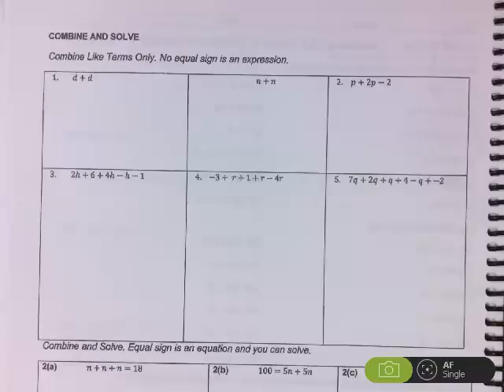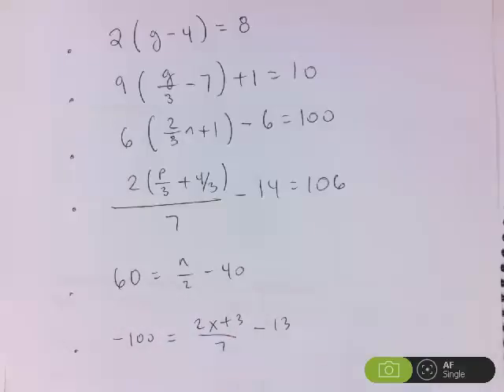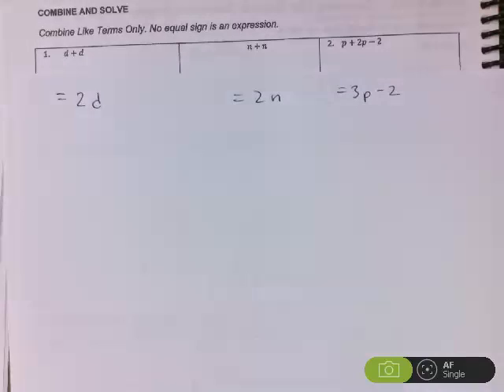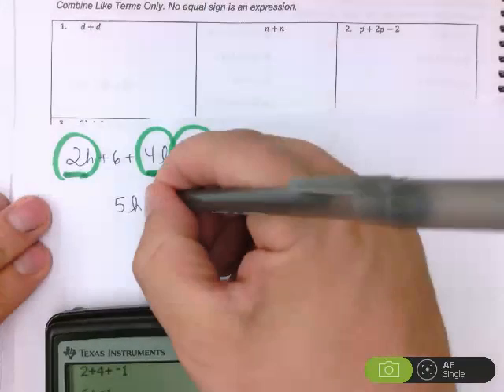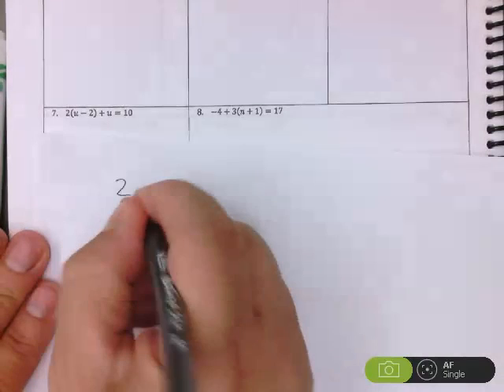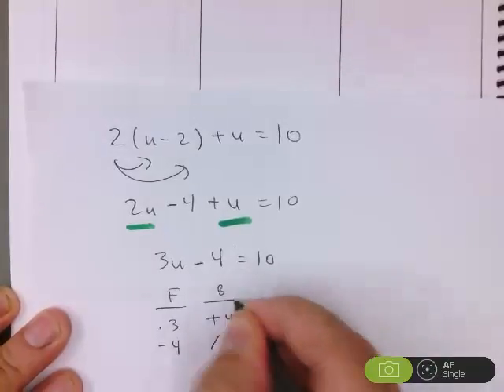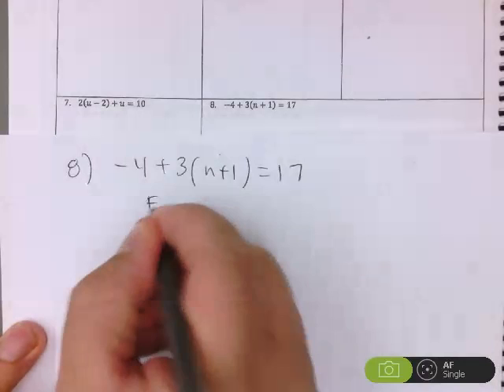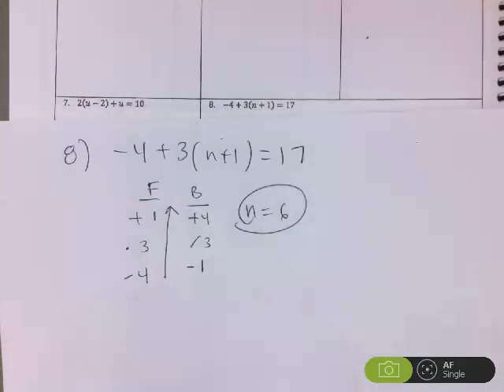5 Combine and Solve